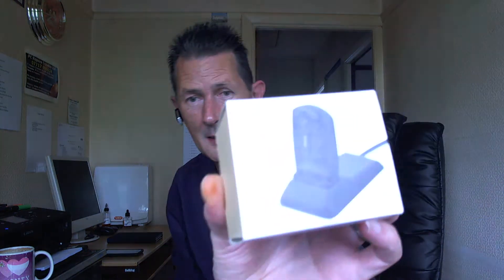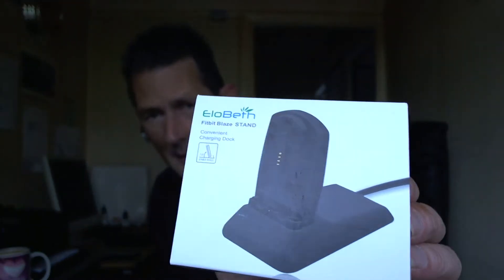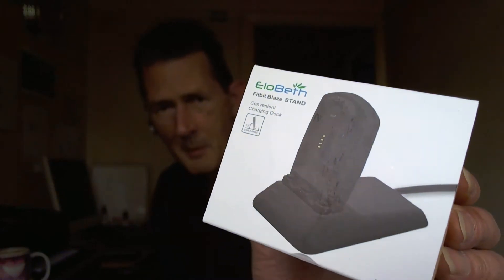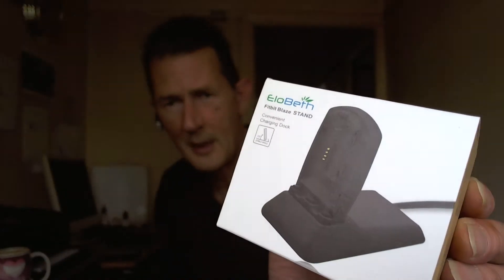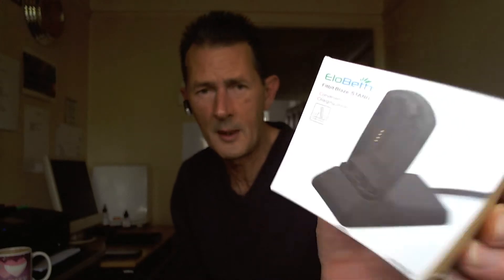EloBeth Fitbit Blaze Charger Review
A quick review of EloBeth Fitbit Blaze charger.
With this charger there is no need to push out the fitbit from it's frame to charge.